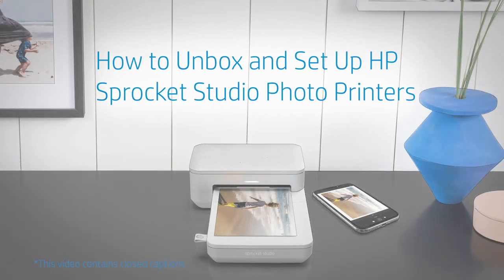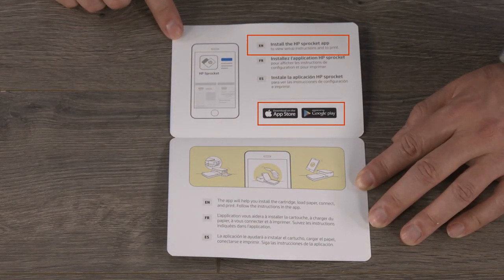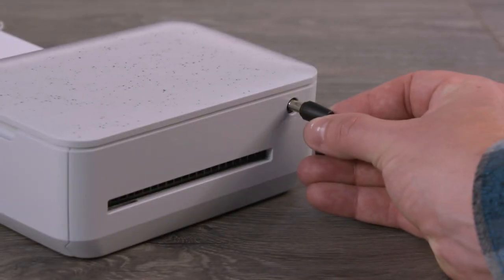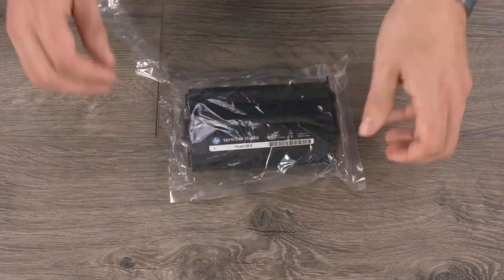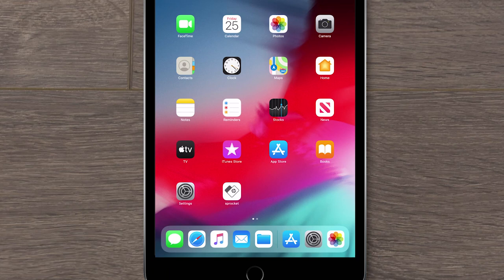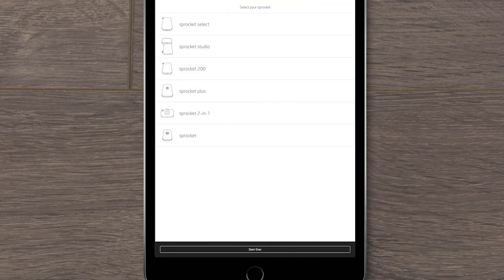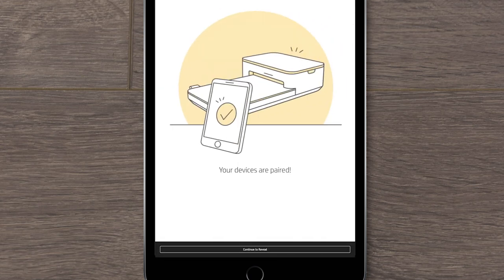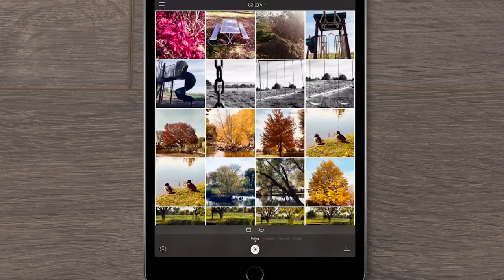Unbox and Set Up HP Sprocket Studio Photo Printers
Learn how to unbox and setup the HP Sprocket Studio photo printers.

To know more about setting up the HP Sprocket Studio printer, visit our support

Follow these steps to setup the HP Sprocket Studio photo printers:
- Remove all the items from the box.
- Install the HP Sprocket app.
- On your mobile device, download the HP Sprocket app.
- Set the printer on a clean, level surface and remove the plastic.
- Remove the plastic band from the paper tray.
- Connect the AC adapter to the to the power cord.
- Connect the power cord.
- Clear five inches directly behind the printer to prevent printing issues.
- Press and hold the Power button until the Status Indicator light turns on.
- Open the HP Sprocket Studio photo paper, without touching the glossy side of the paper.
- Open the paper tray cover.
- Hold the photo paper by its sides, and then load it into the paper tray.
- The side with the HP logos should be facing down.
- Only load a single pack of photo paper.
- Remove the cartridge from its package, without touching the ribbon.
- Open the cartridge door.
- Insert the cartridge into the slot until it clicks into place.
- Close the cartridge door.
- Open the HP Sprocket app.
- If prompted, tap OK to allow HP sprocket to use Bluetooth.
- Select the arrow under my sprocket.
- Check the privacy statement check box and then tap Let’s Go.
- Enable the options for the full sprocket experience, tap OK or Allow, and then tap Next.
- Select Sprocket Studio from the list of printers.
- Scroll through and follow the printer setup instructions, and then select Next.
- Select your printer, and then if prompted, tap OK or Next.
- If prompted to Select An Accessory, tap your printer.
- It might take up to 30 seconds to see your printer.
- If prompted, select Continue to Reveal.
- Allow the app to access your camera and microphone, and then select Next.
- Tap Enable Reveal to scan your printed photos.

How to Unbox and Set Up HP Sprocket Studio Photo Printers | HP Sprocket Photo Printers | HP